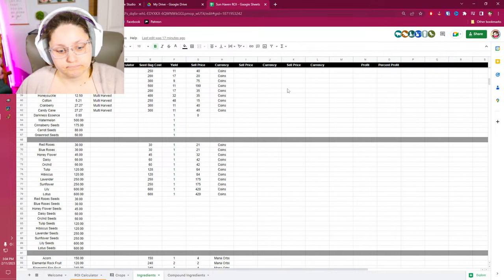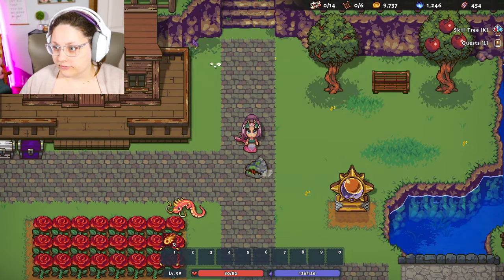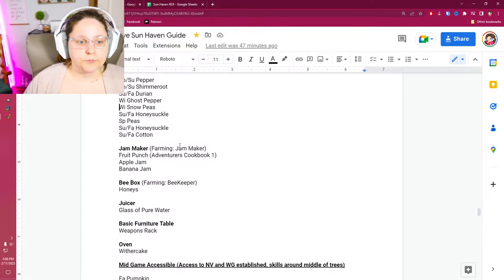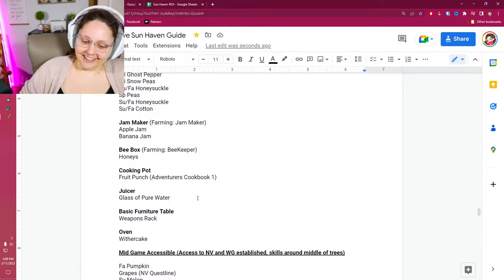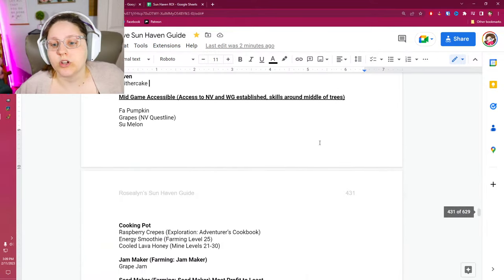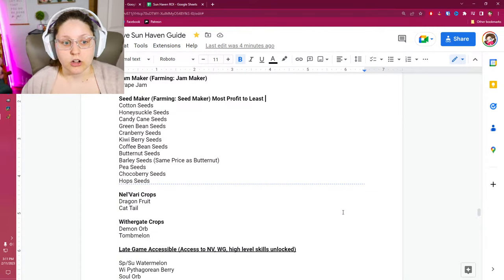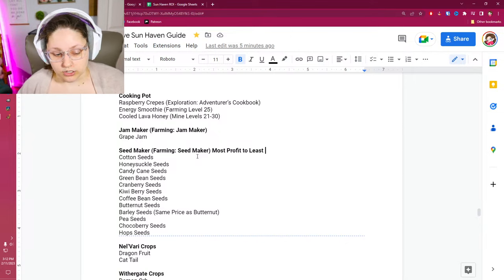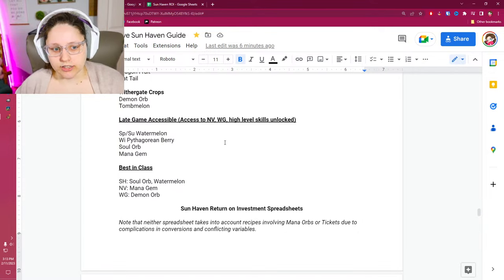Making Money in Sun Haven- An Update on Gold Making Strats!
Update on making gold! Let's chat strats. I've got the best money making strats for Sun Haven for you in this guide!

I've turned over this data to the community! check out the official Sun Haven Discord and wiki for updated info.